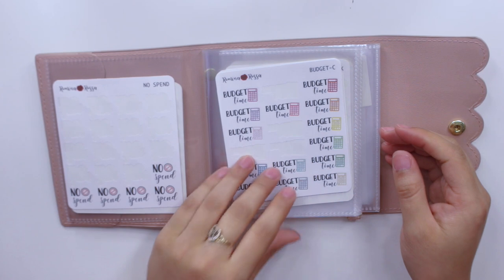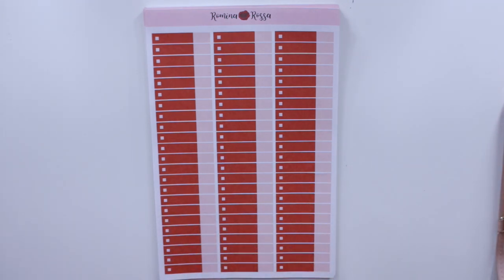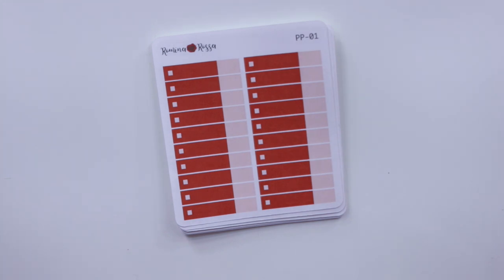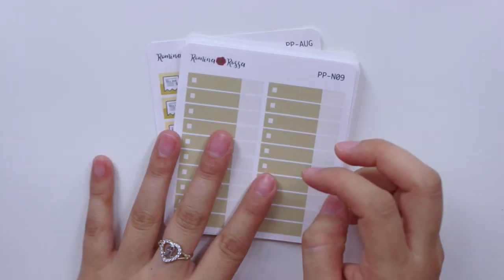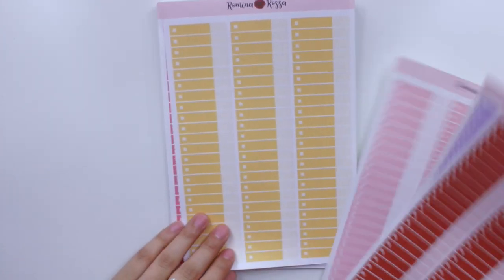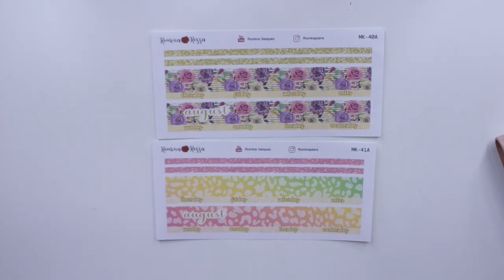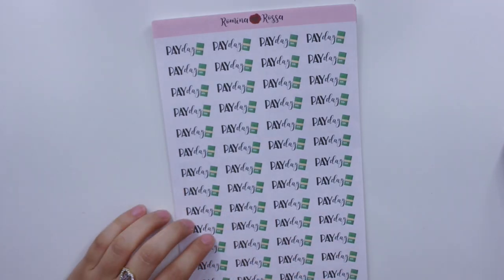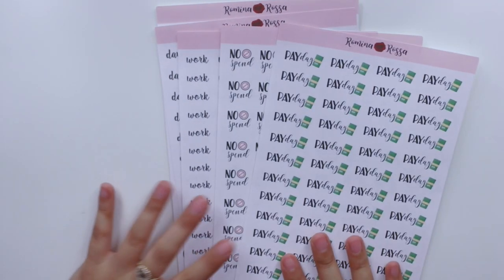*NEW* Releases: Full Mini Binder Sticker Sheets + Plum Paper Planner Stickers! | Romina Vasquez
Hello guys and welcome back! Today's video is all about my new releases for my sticker shop Romina Rossa. Thank you so much for watching my video, I sure hope you guys enjoyed, make sure to comment if you have any requests for new stickers and please don't forget to like and subscribe for more! xoxo Romina

- Marble Mini Binders
- Mini Sheet Protectors